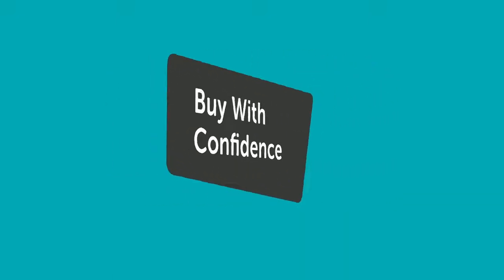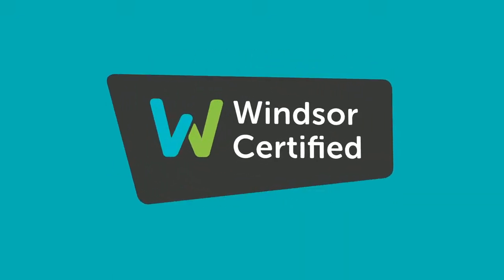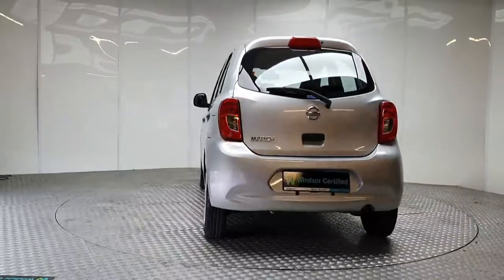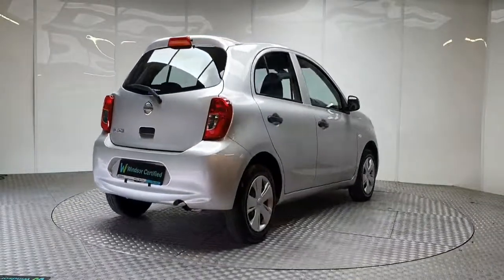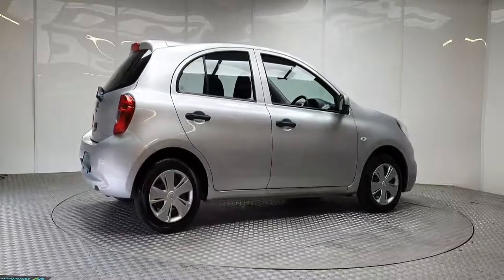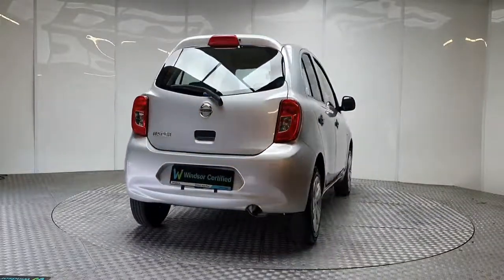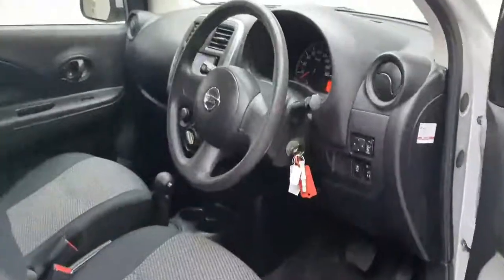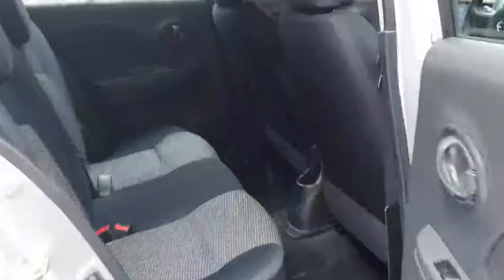162D35672 - 2016 Nissan March AUTO 11,995